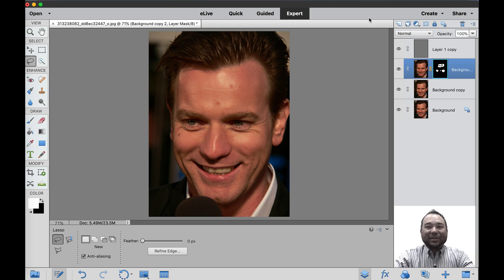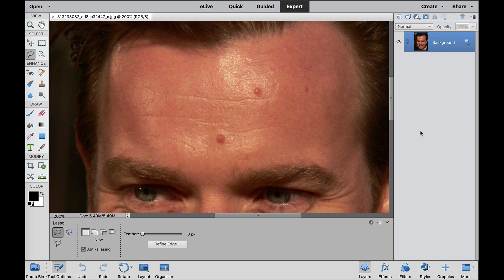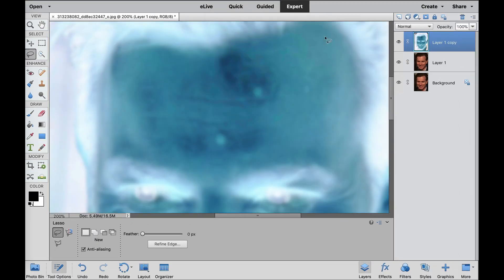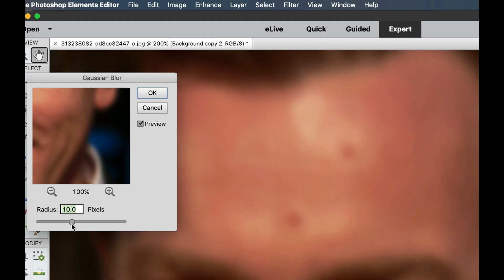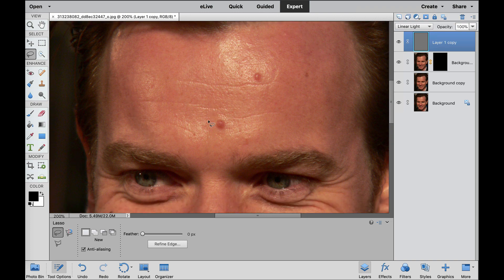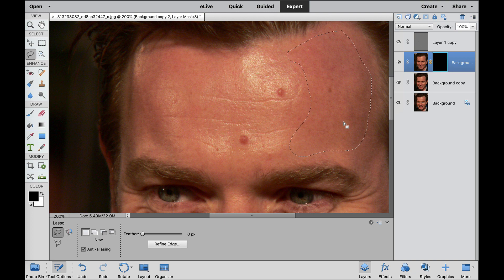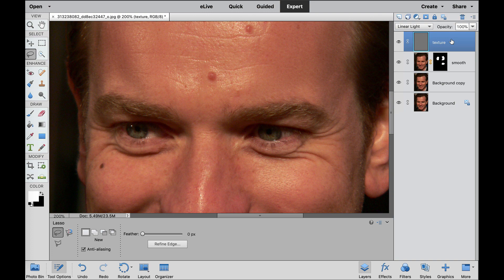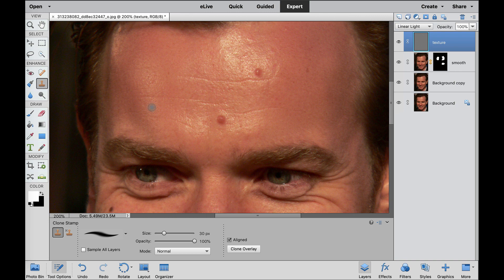Photoshop Elements smooth skin and remove blemishes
In this video, I show you how to smooth skin colors and remove blemishes without sacrificing skin texture. By using a frequency separation technique borrowed from the full version of Photoshop, we can beautify portraits very simply.